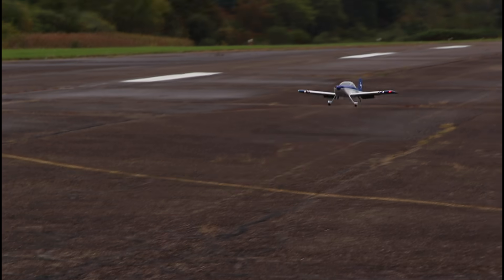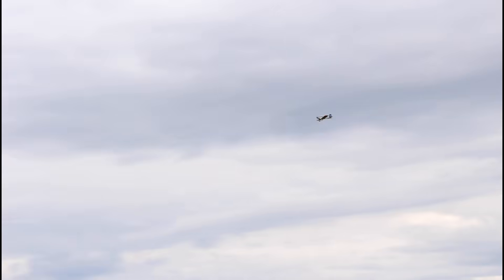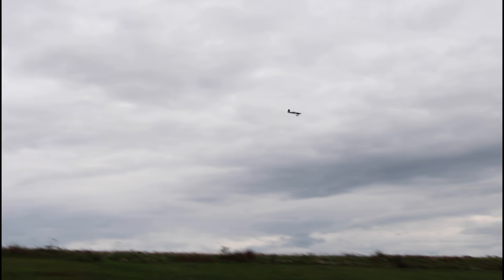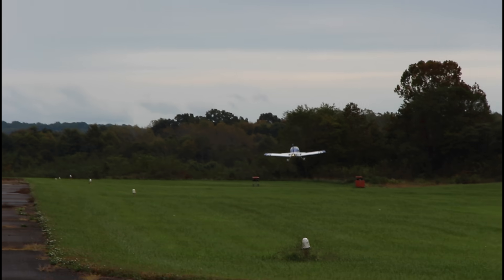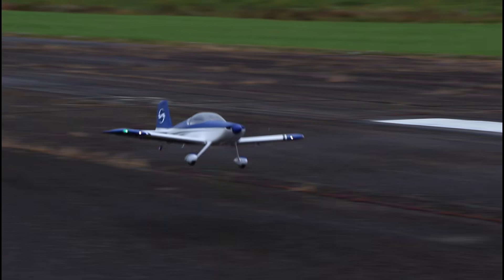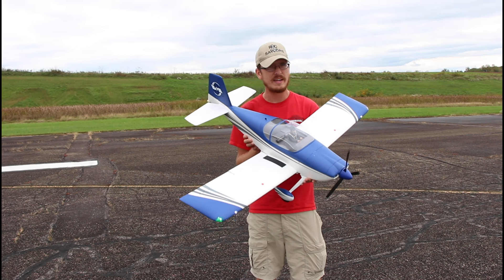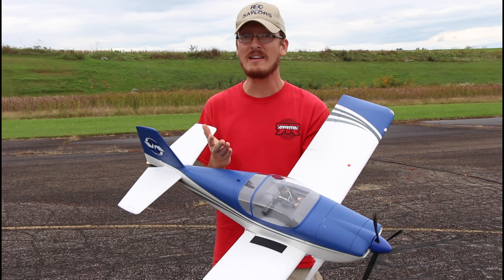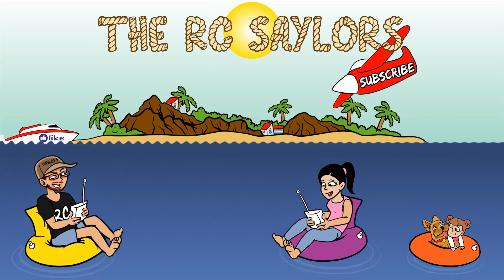Great RC Airplane for Pros and Beginner Pilots! - E-Flite RV-7 - TheRcSaylors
After putting several packs through this RC plane, we have decided it is a well rounded RC airplane that is great for pro and beginner pilots alike.  With Safe technology, this rc plane can fly super smooth and stable.  On a 3s pack, take it out of safe and an intermediate pilot can really enjoy flying this.  Through a 4s battery inside, and this rc plane really wakes up which makes it great for more advanced pilots.  Let us know your thoughts about the RC plane in the comments.

Support TheRcSaylors

Bill Conradi, Brian Buckstiegel, Chris Hamlett, Chuck R, David Chenzoff, Don Burwell, Doug Dahlheimer, Eddy Sinclair, Franz Halaschek-Wiener, Gary Zion, Haar Bear, Jake Barnes, Jamey Crowl, Jason day, Jay Crew, Jeff Buys, Jesper Larsen, john love, john salt, Jose Valentin, Joseph Reber, Kent Barnes, Matt Reetz, Michael C McVicker, Mike Gaffney, RC HOOLIGANS, Richard Higginson, Robert Hipp, Ron Erickson, Ryan Alexander, Terry Kellogg, and That Guy With The Birds!